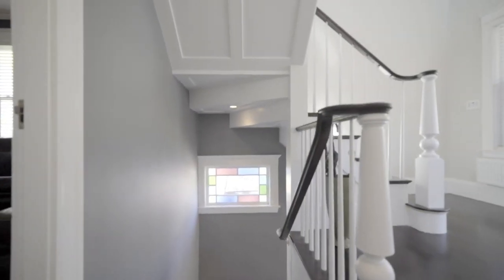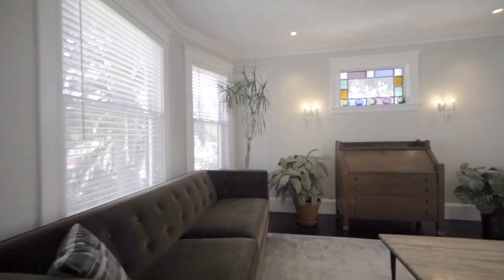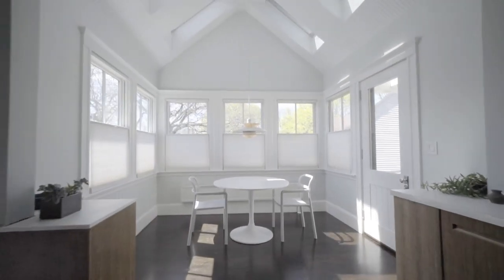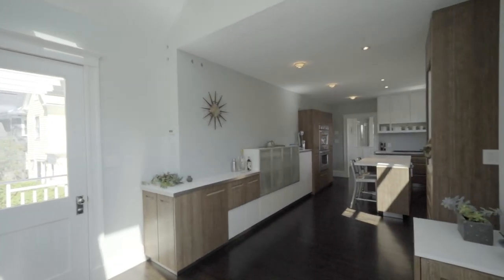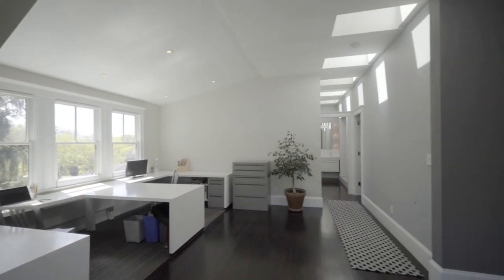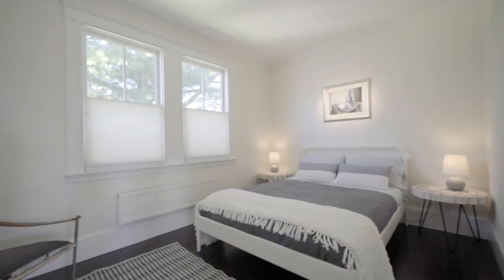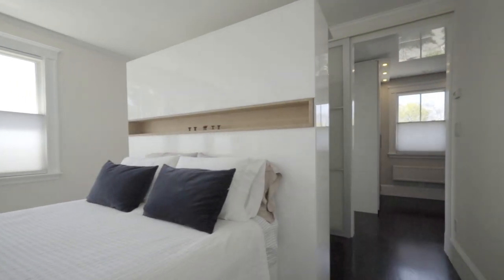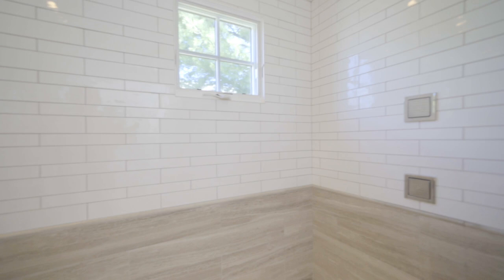Video of 65 Patten Street Unit 2 | Jamaica Plain Massachusetts real estate & homes by Ann Cohen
- How do you get treetop views in the city?

Three hardwood decks are a start.

Architect owners took a well-sited house down to the studs and created this exceptionally well designed home.

Form and function get equal play time.

Intentional details are peppered throughout; a skylit plainer ceiling, cabinetry with hidden spaces, and cerulean blue tile bathroom are just a few customizations to note.

Chefs will appreciate the Fisher & Paykel and Thermador appliances, the double oven, and plyboo cabinetry, and quartzite countertops (so new they're not in this video).

The kitchen’s vaulted ceiling frames up an authentic Poul Henningsen lighting fixture as a focal point above the dining area.

Clean lines and clever storage solutions show hints of Asian influence in the master suite; the master bath's Japanese onsen soaking tub with overhead faucet and curved ceiling optimize a steam spa experience. Versatile space upstairs is used as an office now.